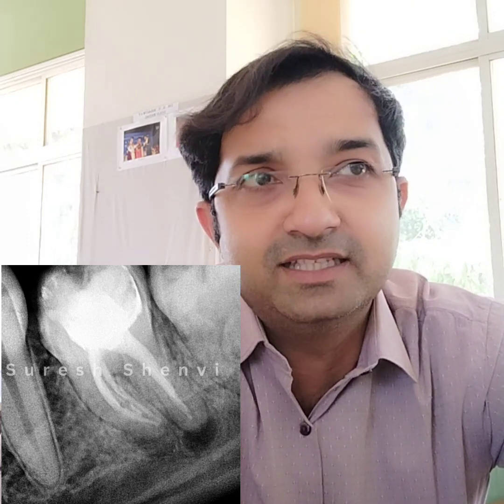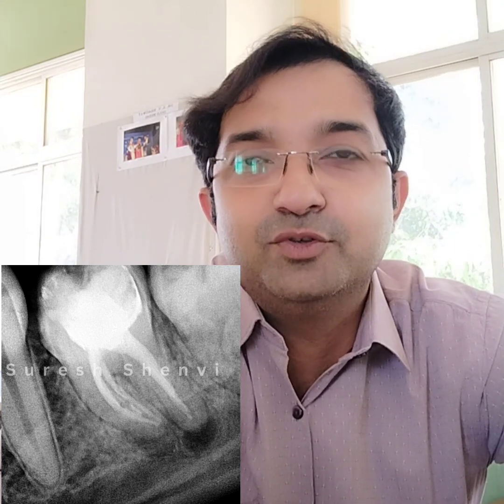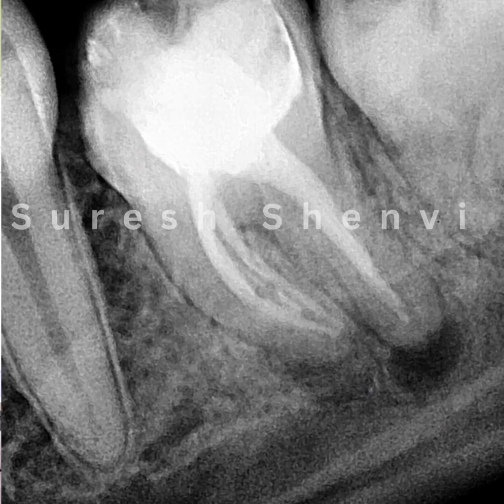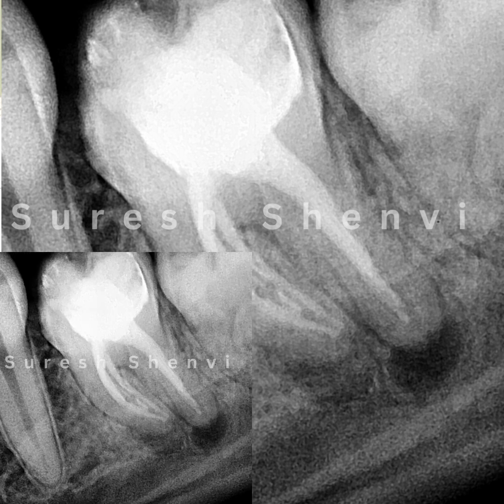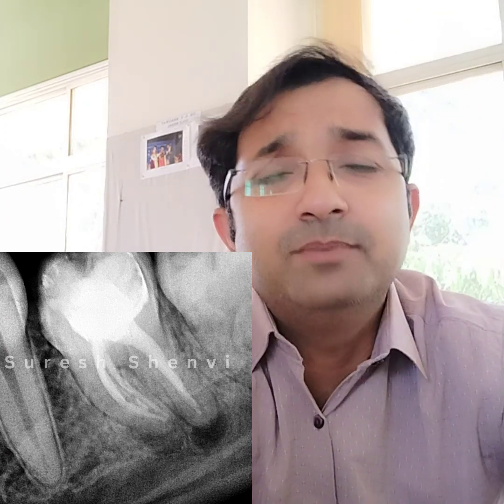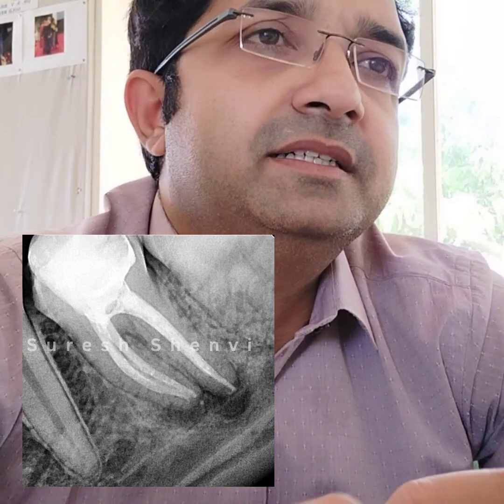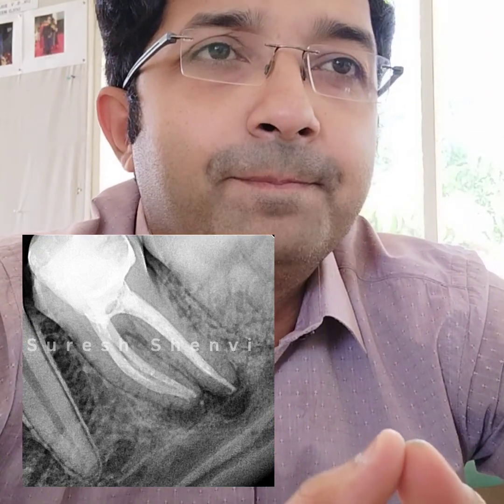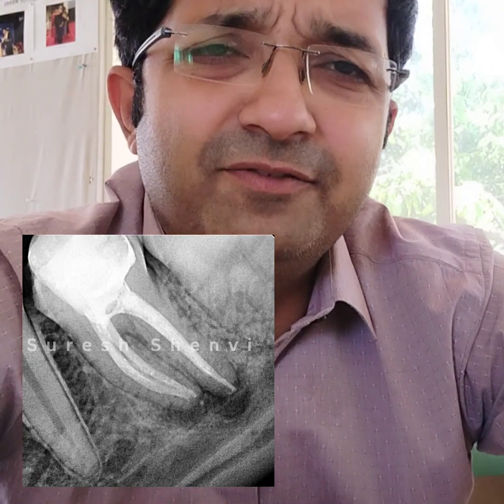case discussion 10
Dr. Suresh Shenvi, the creator of this video, is a dental expert with extensive experience in clearing dental exams in the USA, Dubai (NBDE ADAT), and India. He is an MDS in Conservative Dentistry and Endodontics and a renowned author of dental books on entrance exams. He is currently a faculty member at KLE University and has a private practice at Shenvi Dental Clinic and Specialty Root Canal Center in Belgaum, Karnataka.